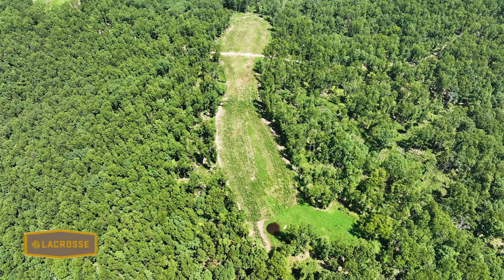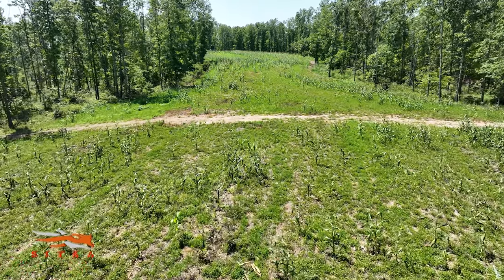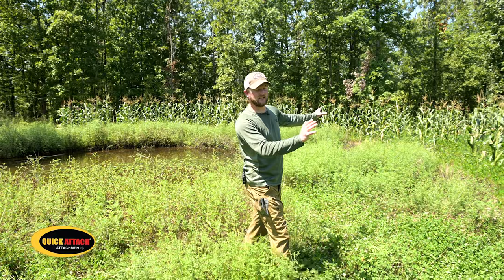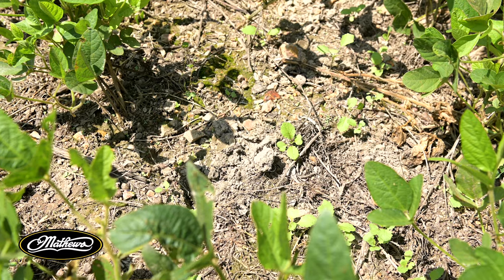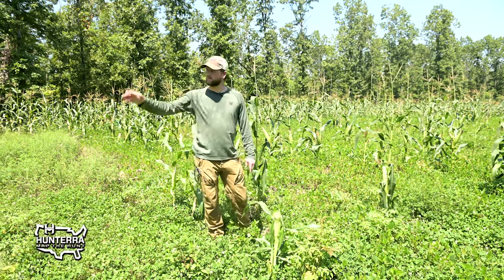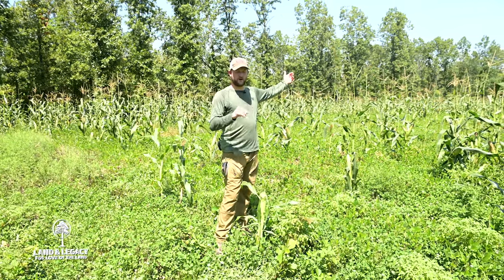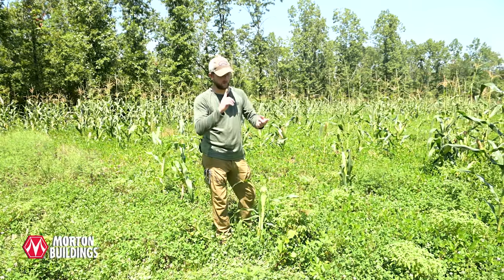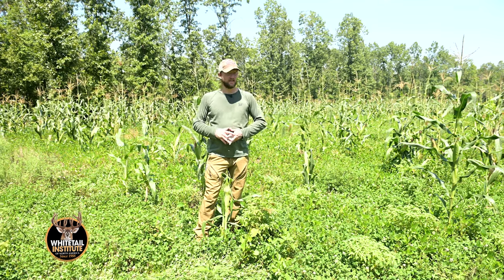THE PERFECT Food Plot Setup?! | Clover, Corn, Beans & Water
There are tons of opinions on what the best food plot setup is, how big, what shape, what to plant etc. Adam Keith of Land & Legacy discusses what he believes to be one of the best setups for a food plot. It includes perennial clovers, corn, soybeans, a water hole and bullet proof entry and exit.

Sony Lens –